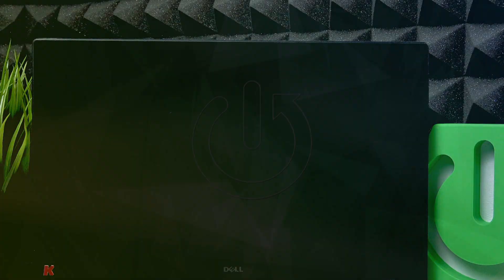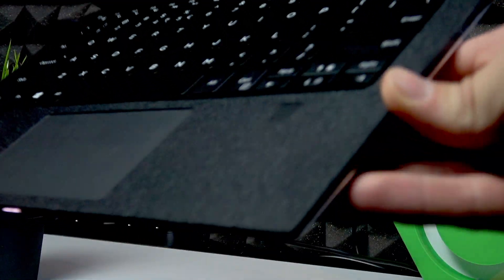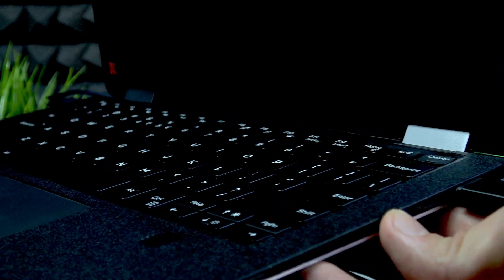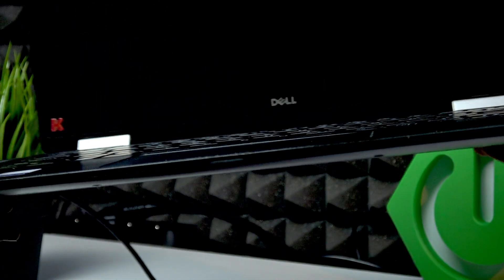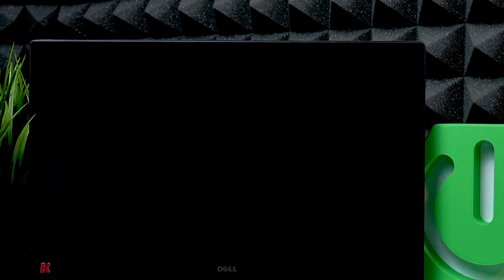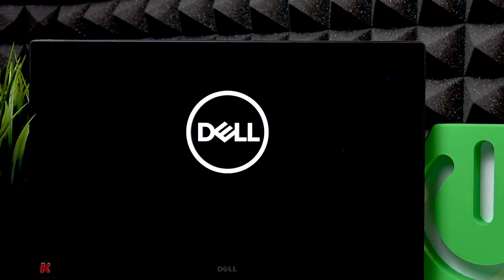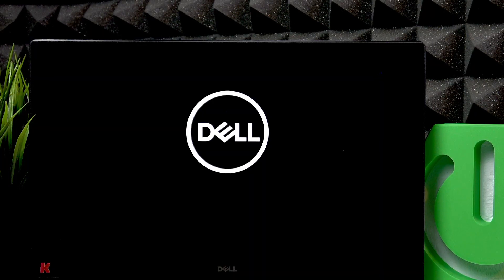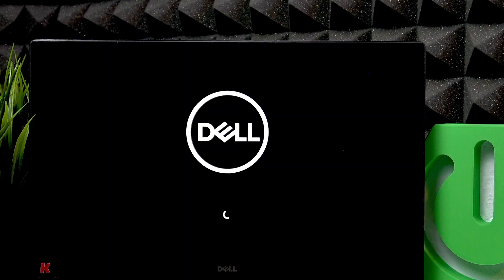DELL XPS 13 – How to Turn On Laptop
If you just got a DELL XPS 13 or your laptop is powered off, this video will show you exactly how to turn on your DELL XPS 13 quickly and easily. We’ll walk you through the steps to power up your device, including where to find the power button and what to do if your DELL XPS 13 does not turn on right away. You’ll also learn what to check if your laptop won’t start, such as charging the battery. This guide is perfect for new users or anyone having trouble turning on their DELL XPS 13 laptop.

How to turn on DELL XPS 13 laptop?
What to do if DELL XPS 13 does not power on?
Where is the power button on DELL XPS 13?

0:00 Introduction
0:07 Locating the power button on DELL XPS 13
0:15 Pressing and holding the power key
0:25 Waiting for the laptop to turn on
0:35 What to do if DELL XPS 13 does not turn on
0:48 Charging the laptop if battery is low
0:58 Outro and tips